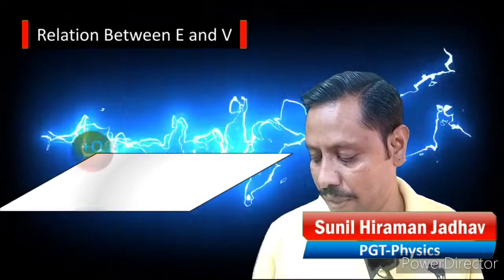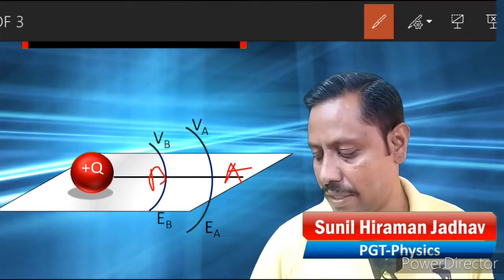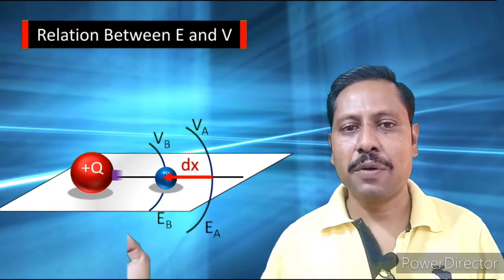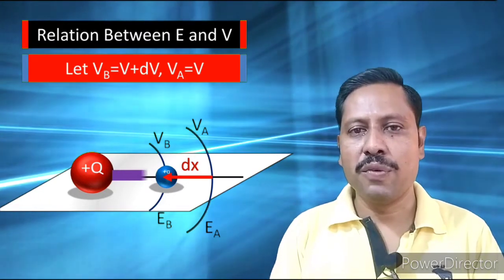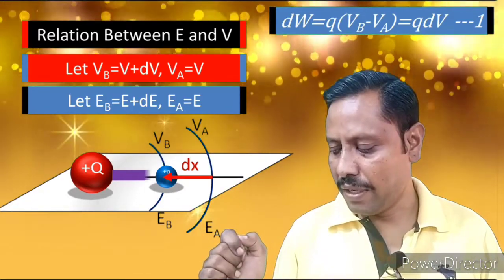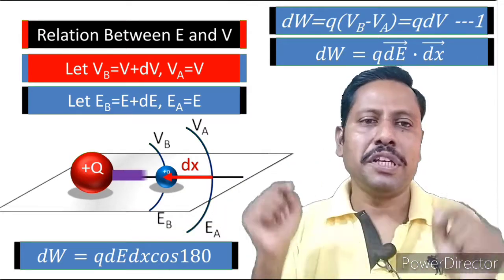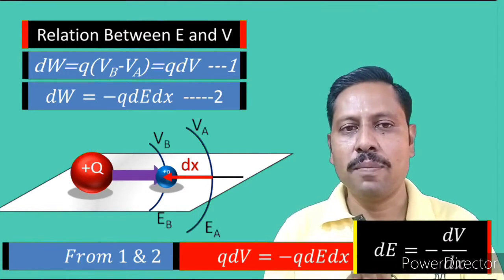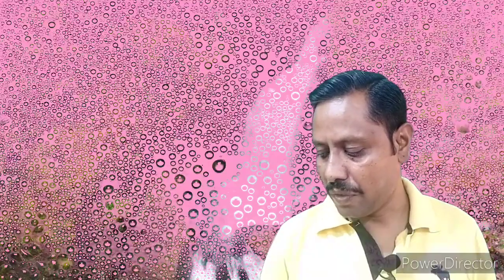Relation between E and V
In this video you will learn Relation between E and V.
this is the topic of chapter 2, class 12 physics. The derivation is done in simple way with the help of computer graphics. Computerised diagrams and simple explanation gives Crystal clear explanation for this topic.